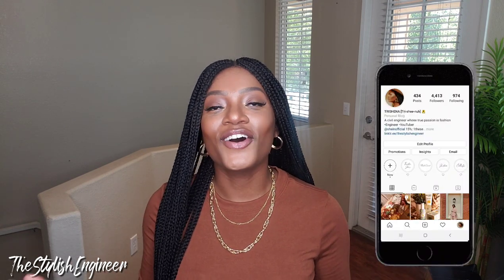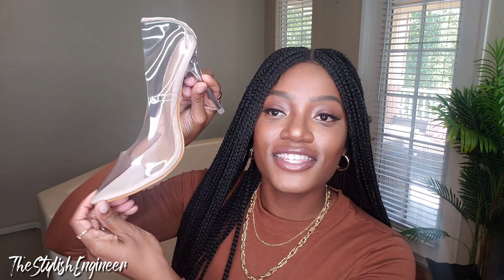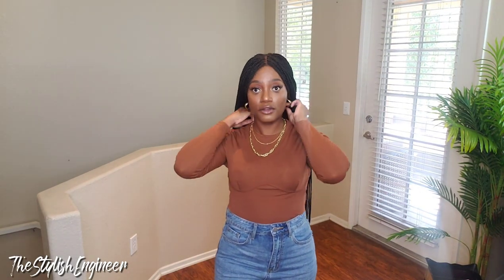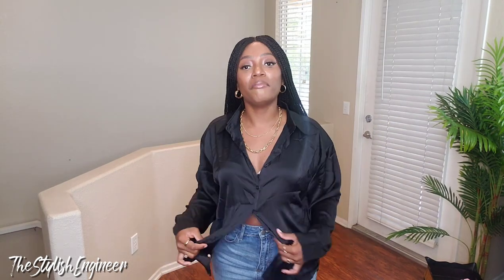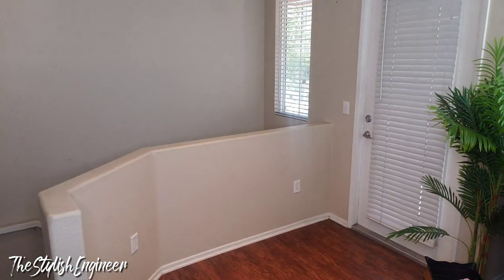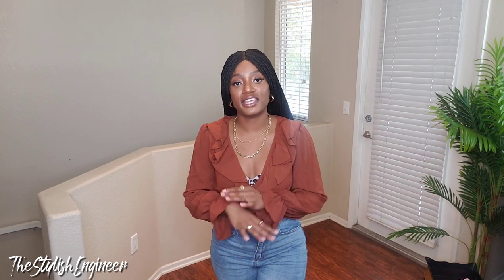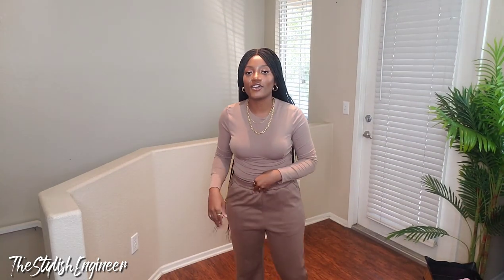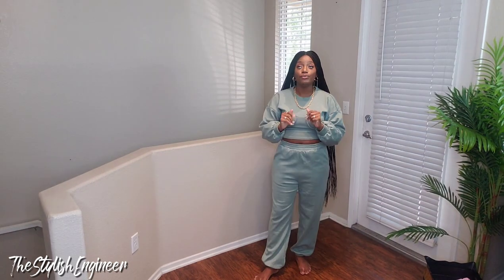MASSIVE SHEIN FALL HAUL | 20+ ITEMS | TOPS, JEANS, BAGS, SETS... | TheStylishEngineer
Hey Fashioneer Fam! I'm bringing y'all another SHEIN Fall try-on haul! 🍂🍁 This time, we have a MASSIVE haul, with more than 20 pieces! grab some popcorn, kick ya feet up, and enjoy the video! All items shown in the video (if available) are linked, below.

Shoes:
Clear Point Toe Court Heels (Size 41)
Lace-up Front Chunky Sneakers (Size 42)
Round Toe Chunky Heeled Combat Boots (Size 41)

Tops:
Solid Round Neck Fitted Top (Medium)
Square Neck Rib-knit Bodysuit (Medium)
Solid Form-Fitting Asymmetrical Neck Bodysuit (Medium)
Satin Button Up Curved Hem Blouse (Medium)
Plunging Neck Flounce Sleeve Ruffle Detail Top (Small)

Outerwear:
Lapel Collar Double Breasted Blazer (Medium)

Jeans:
High-Rise Slant Pocket Ripped Jeans (Medium)
Raw Hem Ripped Flare Leg Jeans (Medium)
High Waisted Foldover Waist Ripped Jeans (Medium)

Sets:
Crop Tank Top & Drawstring Waist Sweatpants (Medium)
Solid Fitted Crop Top (Medium)
Solid Slant Pocket Sweatpants (Medium)
Drop Shoulder Crop Top (Medium)
Elastic Waist Solid Sweatpants (Medium)
Solid Crop Top & Pants Set (Medium)

Height: 5' 4"
Bust: 36 1/2"
Waist: 29"
Hips: 43"
Shoe Size Between 9 and 10 US
Top Size: Medium
Pants Size: US 8/9
Dress Size: US 8

"A civil engineer whose true passion is fashion." ♡